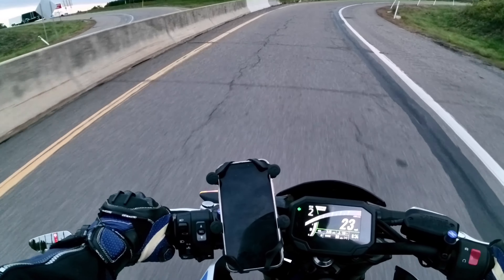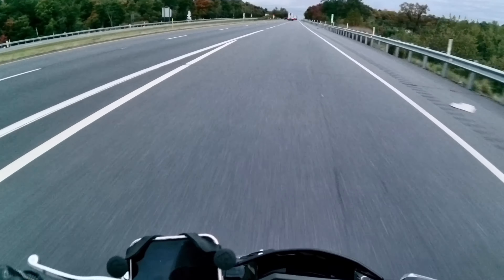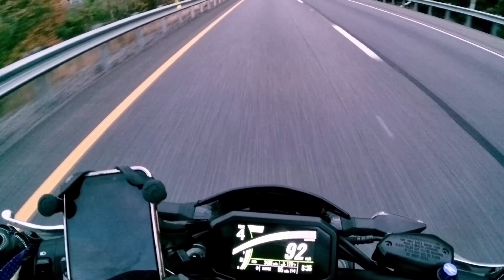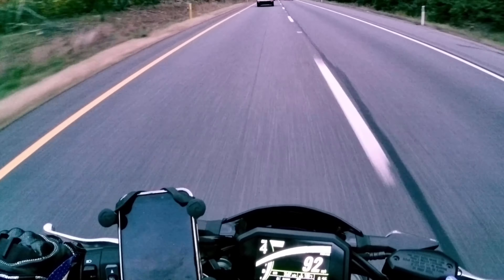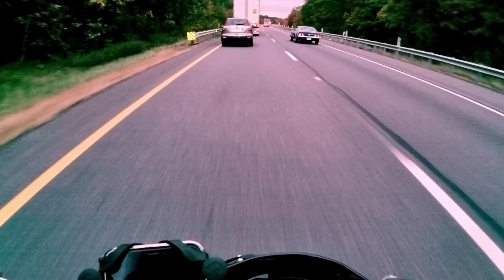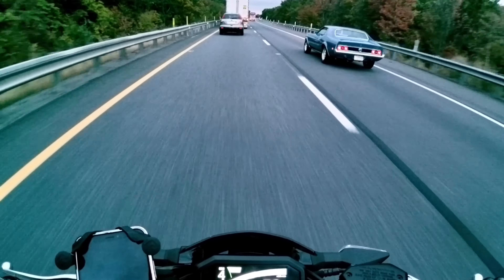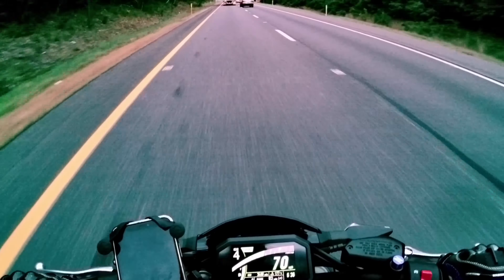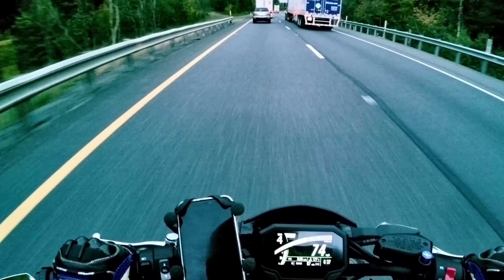Z900 passes MACH1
Passing a beautiful classic mustang on the interstate